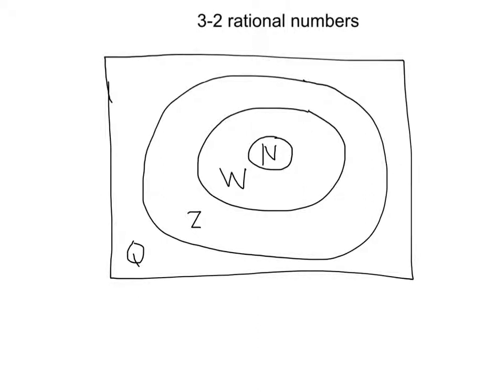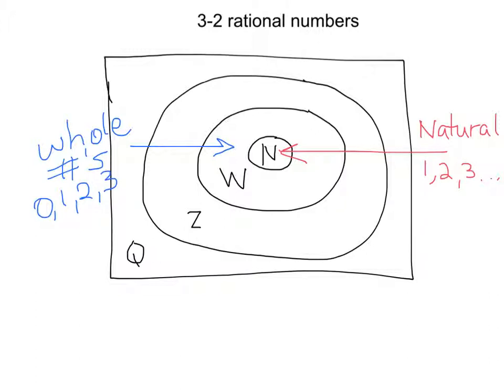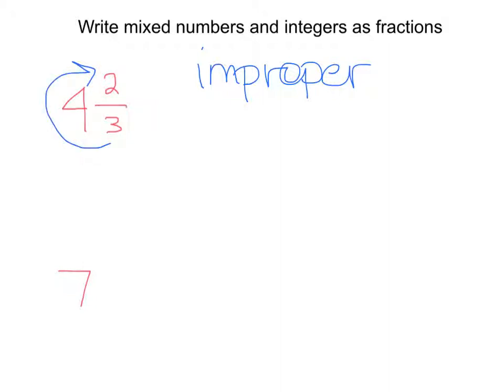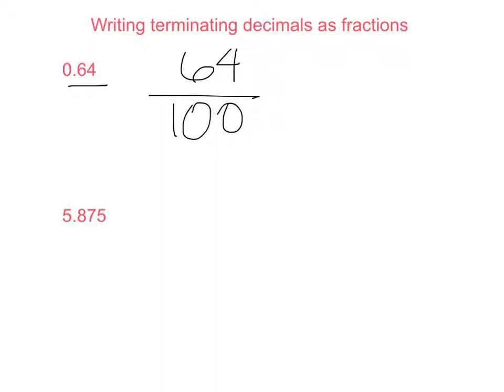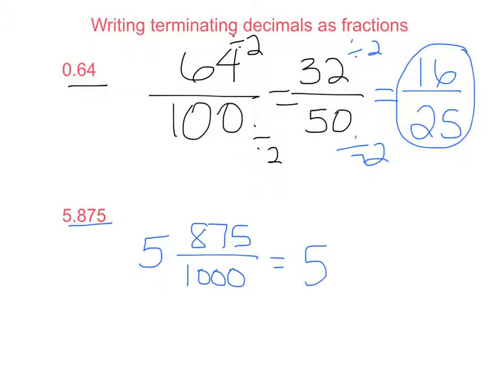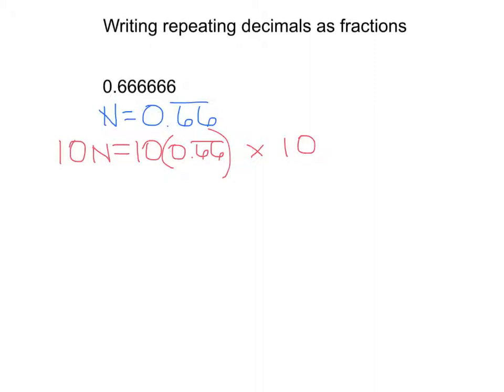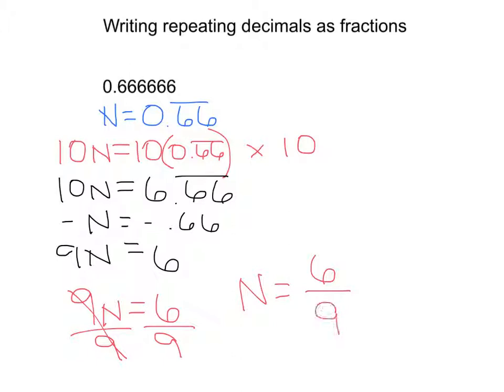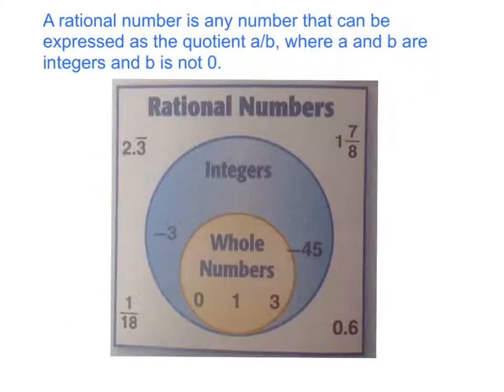lesson 3-2 rational numbers